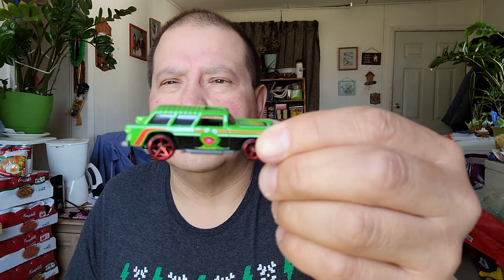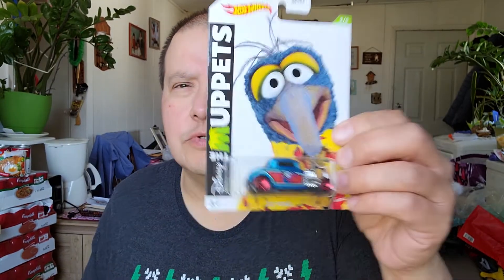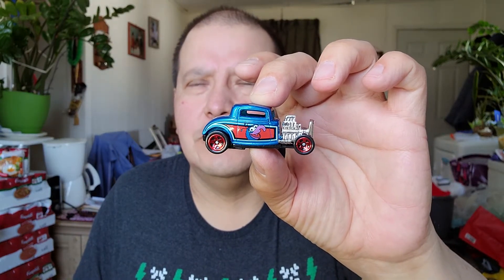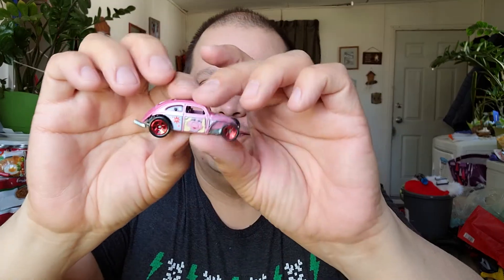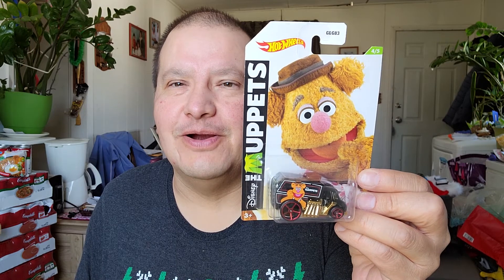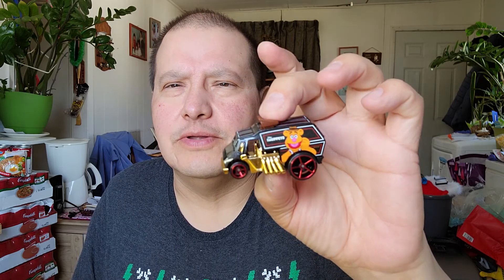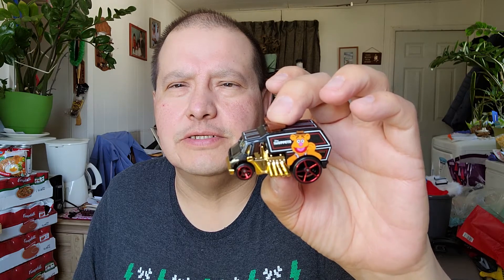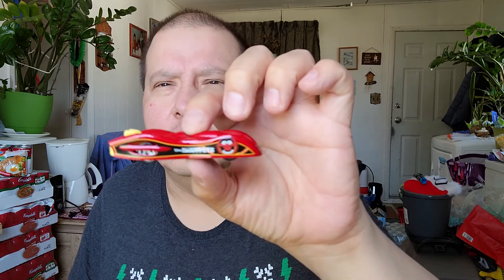Opening Hot Wheels cars The Muppets 1 through 5 Kermit gonzo miss piggy fozzie bear animal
Opening The Muppets Hot Wheels cars set